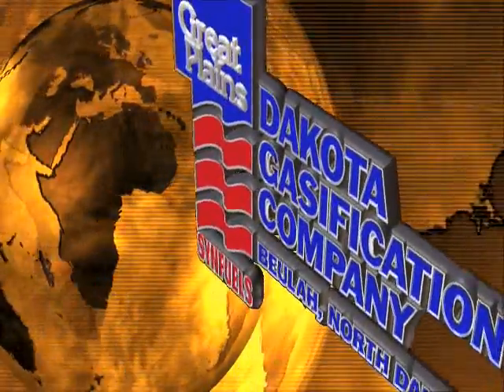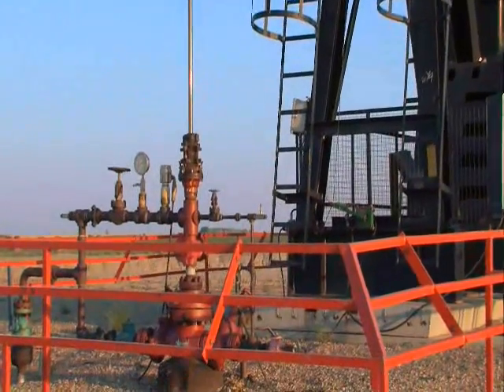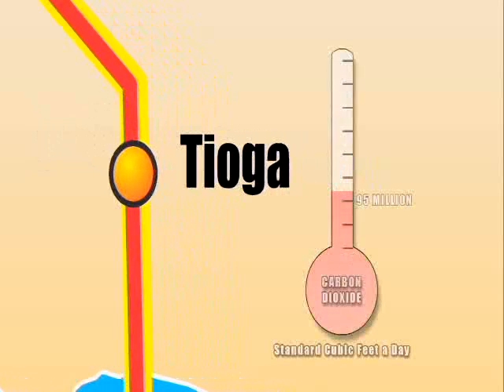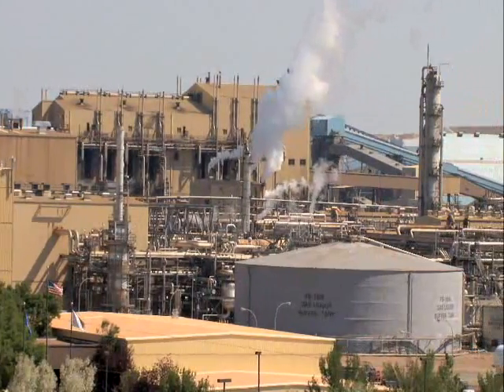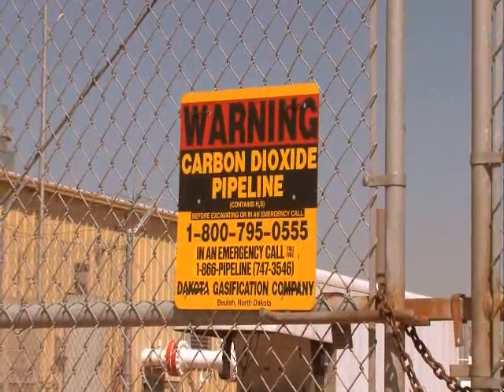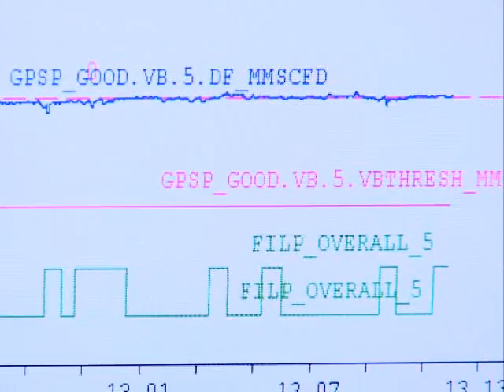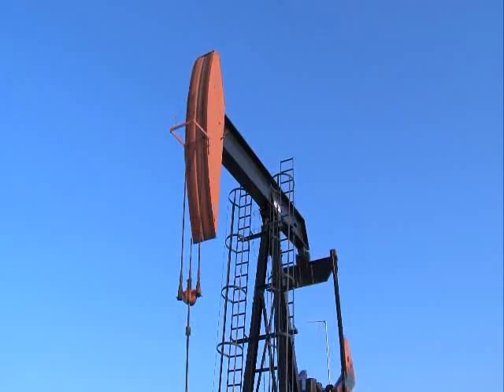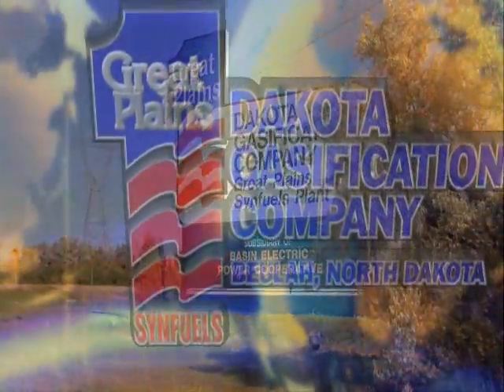The CO2 Story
NOTE: EnCana is now called Cenovus Energy.

Dakota Gasification Company near Beulah, ND, claims the world's largest carbon capture project.
In 1997, Basin Electrics major subsidiary, Dakota Gasification Company (Dakota Gas) agreed to send at least 95 million standard cubic feet (MMSCF) of 96 percent carbon dioxide (CO2) from its Great Plains Synfuels Plant through a 205-mile pipeline to an oilfield near Weyburn, Saskatchewan, Canada. Dakota Gas has been successfully capturing a portion of its CO2 emissions and transporting the gas to Canada since September 2000.